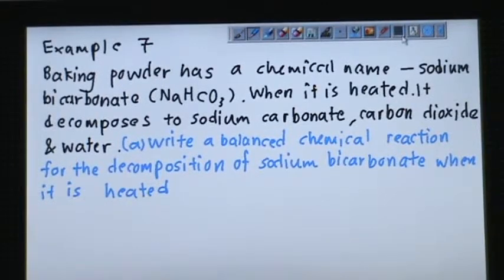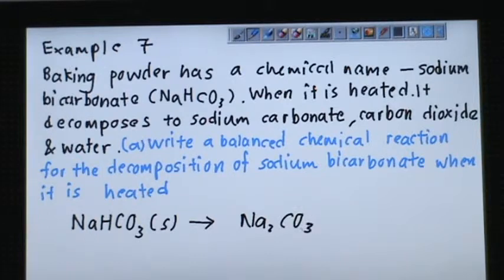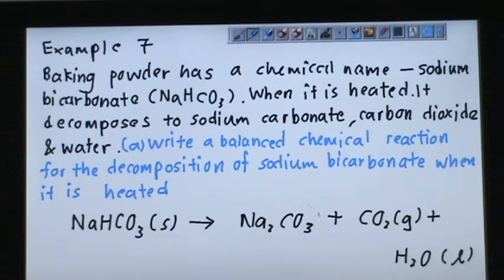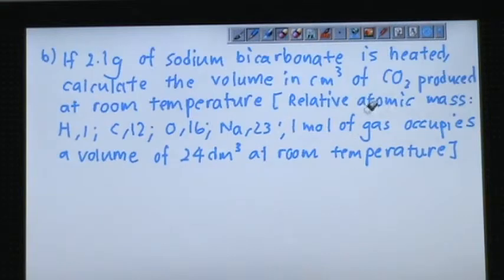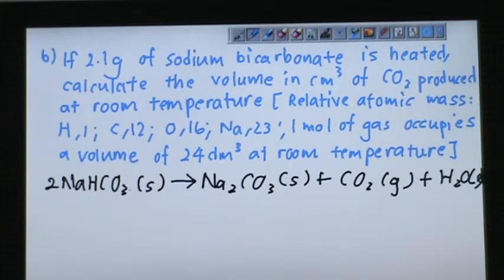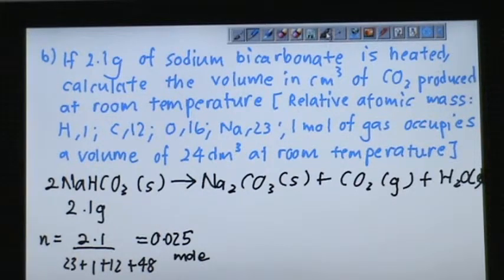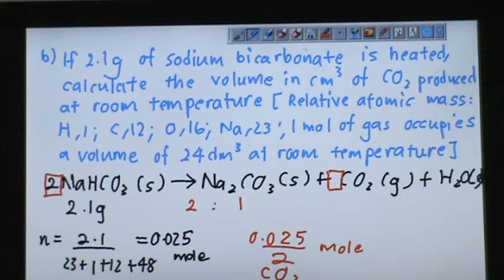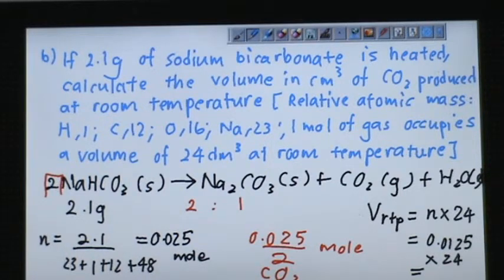SPM Chemistry Chemical Equations Calculations Example 7